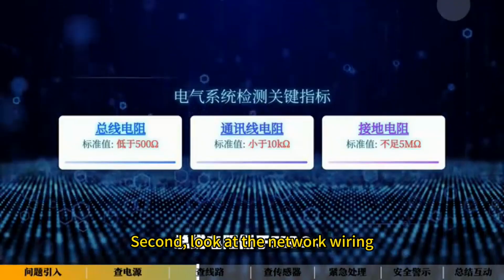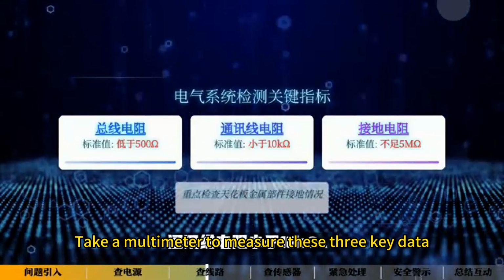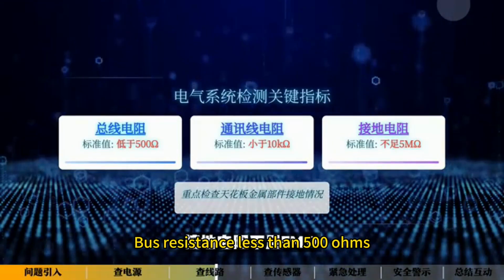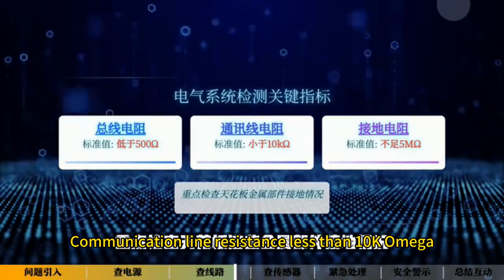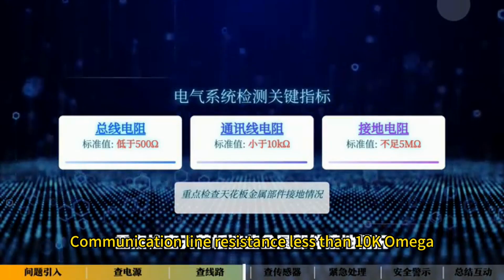Preliminary Judgement of Fire Alarm Communication Failure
Guide to install burglar alarm and fire alarm for home security and business security and protection.